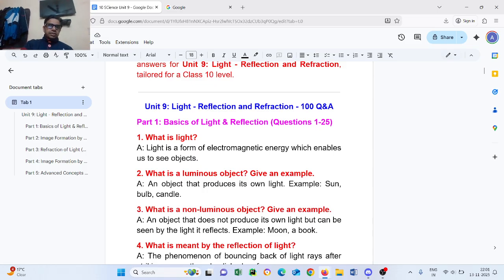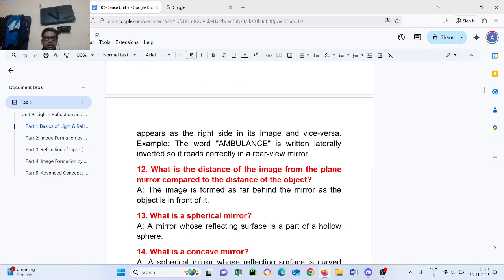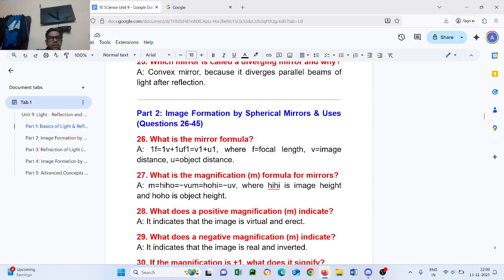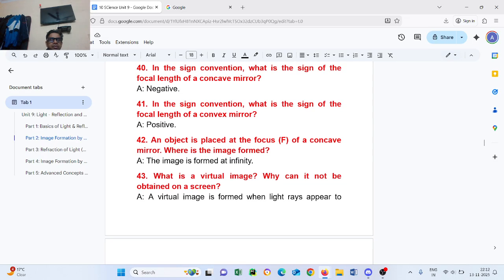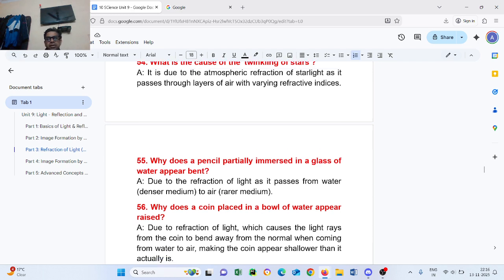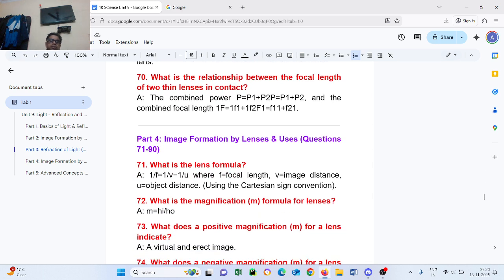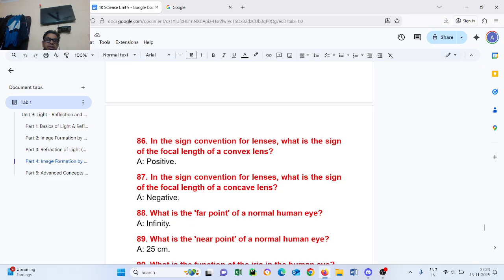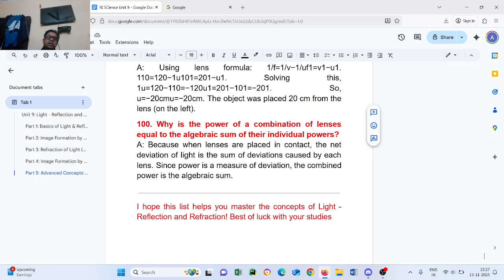Unit 9: Light - Reflection and Refraction - 100 Q&A Basics of Light & Reflection (Questions 1-25)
Here is a comprehensive set of 100 questions and answers for Unit 9: Light - Reflection and Refraction, tailored for a Class 10 level.

Unit 9: Light - Reflection and Refraction - 100 Q&A
Part 1: Basics of Light & Reflection (Questions 1-25)
1. What is light?
A: Light is a form of electromagnetic energy which enables us to see objects.
2. What is a luminous object? Give an example.
A: An object that produces its own light. Example: Sun, bulb, candle.
3. What is a non-luminous object? Give an example.
A: An object that does not produce its own light but can be seen by the light it reflects. Example: Moon, a book.
4. What is meant by the reflection of light?
A: The phenomenon of bouncing back of light rays after striking a smooth and polished surface.
5. State the two laws of reflection.
A:
The angle of incidence (∠i) is equal to the angle of reflection (∠r).
The incident ray, the reflected ray, and the normal at the point of incidence all lie in the same plane.
6. Define the 'angle of incidence'.
A: The angle between the incident ray and the normal at the point of incidence.
7. Define the 'angle of reflection'.
A: The angle between the reflected ray and the normal at the point of incidence.
8. What is a 'normal' in the context of reflection?
A: It is a perpendicular (90°) line drawn to the reflecting surface at the point of incidence.
9. Differentiate between a real image and a virtual image.
A: A real image is formed when light rays actually meet at a point. It can be obtained on a screen. A virtual image is formed when light rays appear to meet at a point. It cannot be obtained on a screen.
10. What kind of image is formed by a plane mirror?
A: A virtual, erect, and laterally inverted image of the same size as the object.
11. What is lateral inversion?
A: The phenomenon where the left side of an object appears as the right side in its image and vice-versa. Example: The word "AMBULANCE" is written laterally inverted so it reads correctly in a rear-view mirror.
12. What is the distance of the image from the plane mirror compared to the distance of the object?
A: The image is formed as far behind the mirror as the object is in front of it.
13. What is a spherical mirror?
A: A mirror whose reflecting surface is a part of a hollow sphere.
14. What is a concave mirror?
A: A spherical mirror whose reflecting surface is curved inwards (like a cave).
15. What is a convex mirror?
A: A spherical mirror whose reflecting surface is curved outwards.
16. Define the 'Pole' (P) of a spherical mirror.
A: The center point of the reflecting surface of the mirror.
17. Define the 'Centre of Curvature' (C) of a spherical mirror.
A: The center of the hollow sphere of which the mirror is a part.
18. Define the 'Radius of Curvature' (R).
A: The radius of the hollow sphere of which the mirror is a part. It is the distance between the pole (P) and the centre of curvature (C).
19. Define the 'Principal Axis' of a spherical mirror.
A: The straight line passing through the pole (P) and the centre of curvature (C).
20. What is the 'Principal Focus' (F) of a concave mirror?
A: It is a point on the principal axis where light rays parallel to the principal axis converge after reflection.
21. What is the 'Principal Focus' (F) of a convex mirror?
A: It is a point on the principal axis where light rays parallel to the principal axis appear to diverge from after reflection.
22. Define the 'Focal Length' (f) of a spherical mirror.
A: The distance between the pole (P) and the principal focus (F).